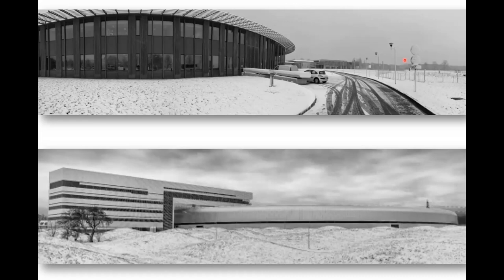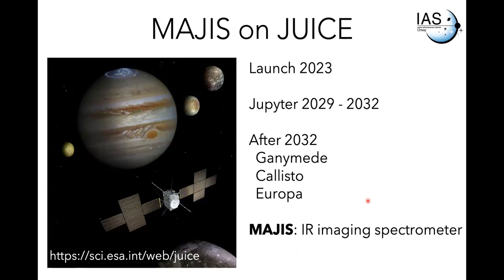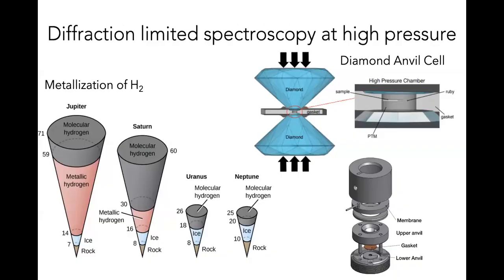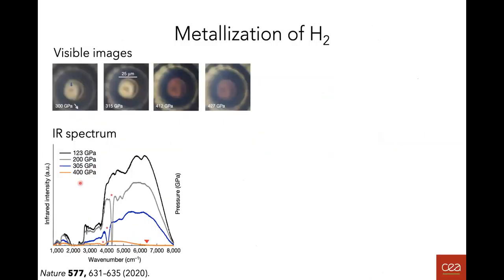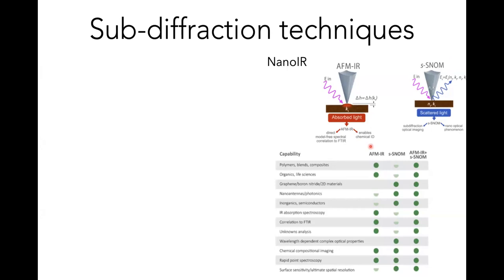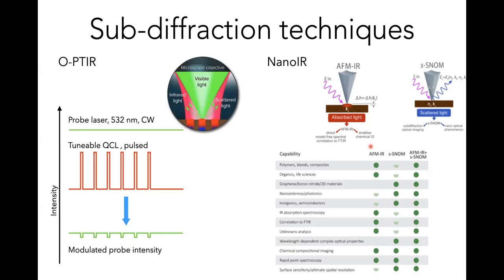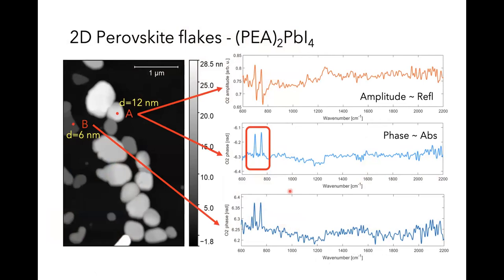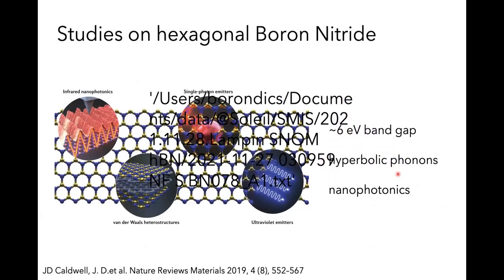IR spectromicroscopy and imaging with six decades of dynamic range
Speaker: Dr Ferenc Borondics, SMIS Beamline Manager, SOLEIL, France

Infrared spectroscopy has been in scientists’ toolbox for more than a century to obtain information about vibrational properties and low energy electrodynamics of materials. The beginning of the 80s brought the first commercial infrared microscopes to look into fine details. Far-field infrared spectromicroscopy had been pushed to its limits in the 90s at synchrotron facilities by exploiting the unrivaled quality of synchrotron radiation, i.e., low angular divergence and extremely high bandwidth. Synchrotron infrared spectromicroscopy beamlines provide diffraction-limited spatial resolution covering the whole IR range and enable experiments impossible otherwise. Later, the implementation of two-dimensional IR detectors allowed hyperspectral imaging of large samples with high spatial resolution. The turn of the century brought the advent of near-field IR techniques breaking through the diffraction limit. Combining high-brightness IR sources with atomic force microscopes to detect photothermal expansion or near-field scattering allows measurements hundreds of times below the diffraction limit reaching as high as ten-nanometer spatial resolution. Optically sampled photothermal spectromicroscopy has recently become available to bridge the resolution gap between the nanometer and micrometer range. We combine these techniques at the SMIS beamline to enable six orders of magnitude spatial dynamic range in infrared spectromicroscopy and support scientific discovery by exploiting the synchrotron source through commercial and custom instrumentation. In this talk, I will highlight discoveries made by SMIS staff and users enabled by the beamline’s capability and comment on the benefits of emerging, alternative sources.